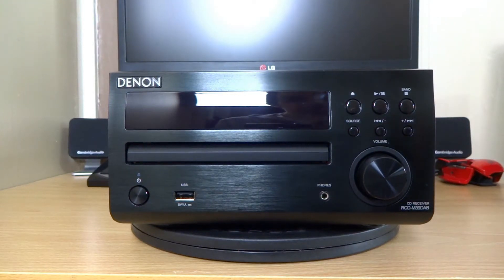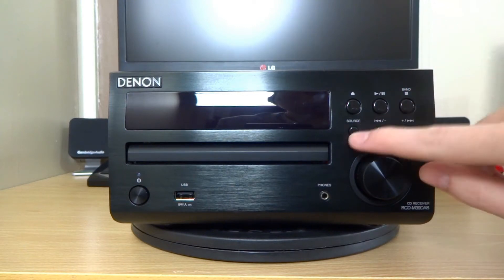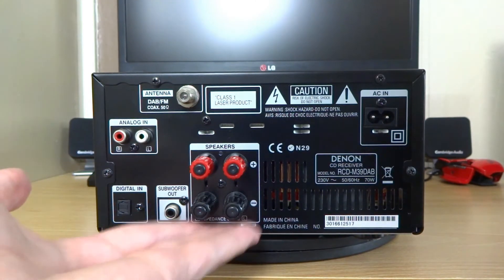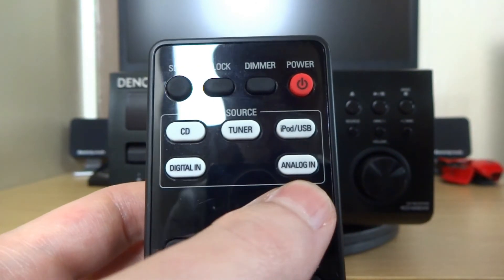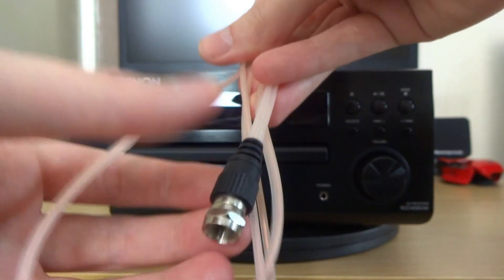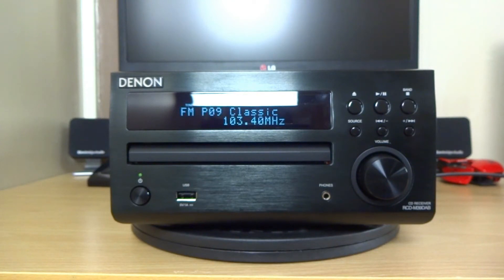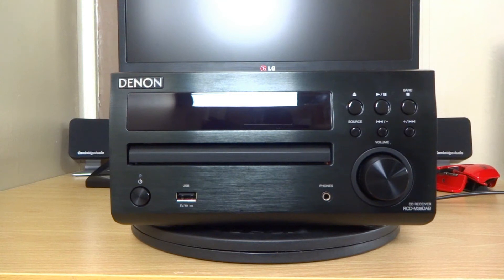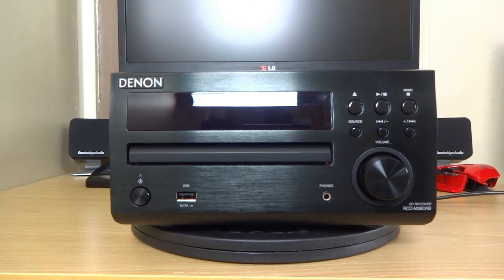Denon DM39 - review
A fairly in depth look at the amazing Denon DM39 Hi-Fi unit.

Detailed specs

Construction - Conventional
Rated Output (6 Ohm, 1 kHz) - 30 W + 30 W
Hybrid-SACD - CD layer only
USB port (supported devices) - (for USB mass storage devices, iPod/iPhone Direct)
USB supported formats - MP3, WMA (Front-USB)
Tuner - (FM/DAB-Band III/DAB+)
Number of station presets - 40
Dimensions (WxHxD mm) - 210 x 115 x 308.5
Weight - 4 kg
System remote control - (RC-1162)
Standby Power Consumption - 0.3 W
Available in - Black/Silver

Featured in